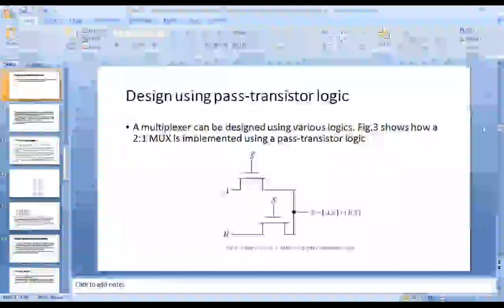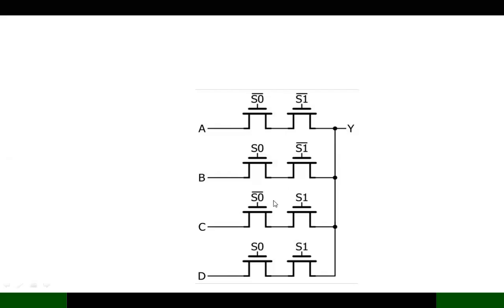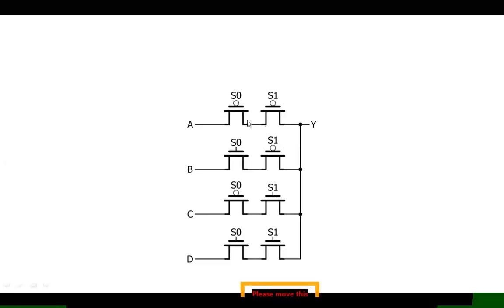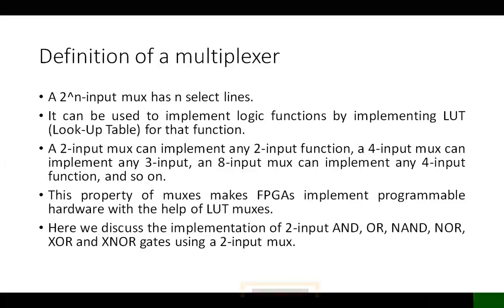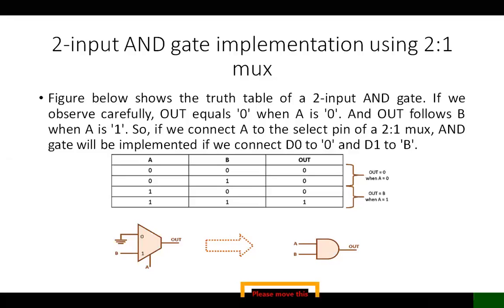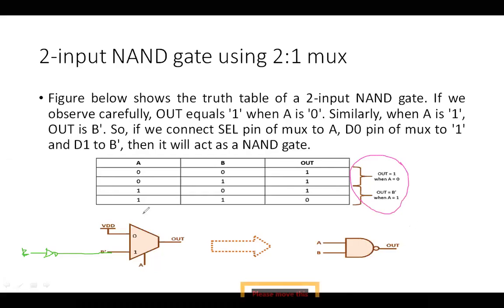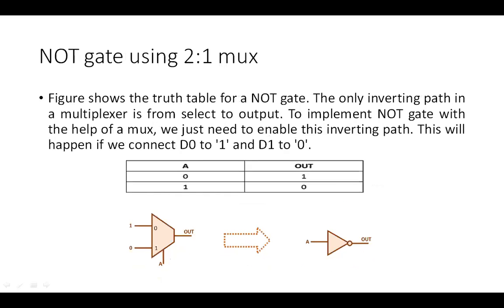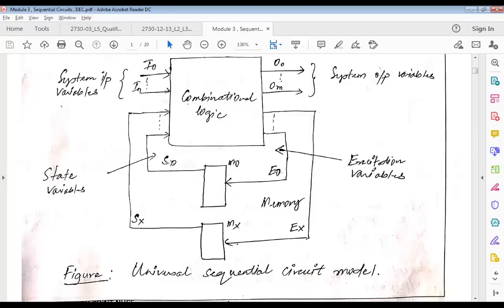L22 , M2 Analysis & Design of combi Logic - Design using PTL & Realization of logics using MUX